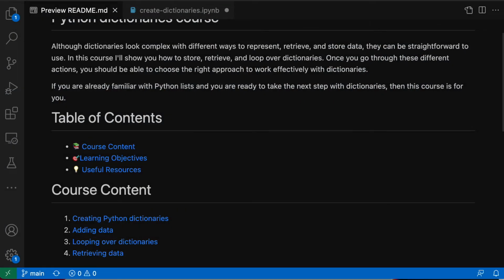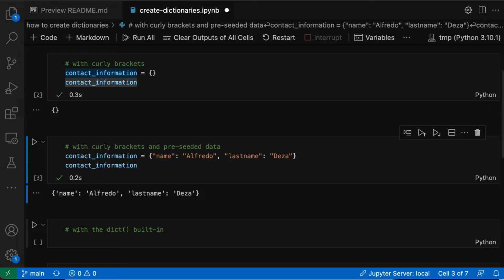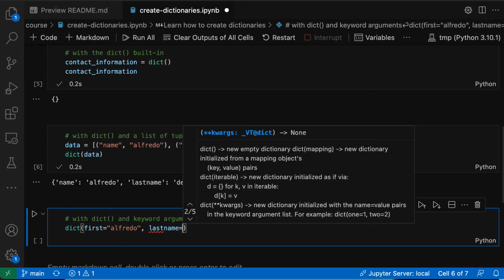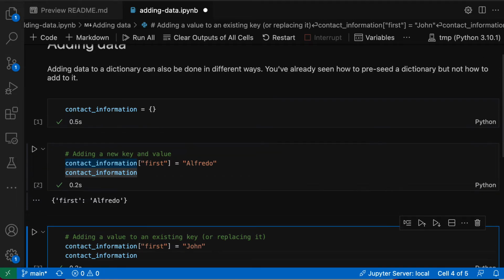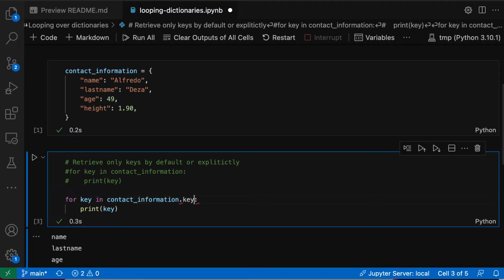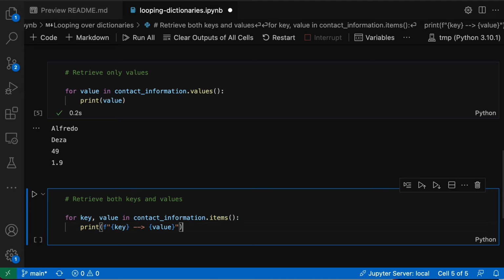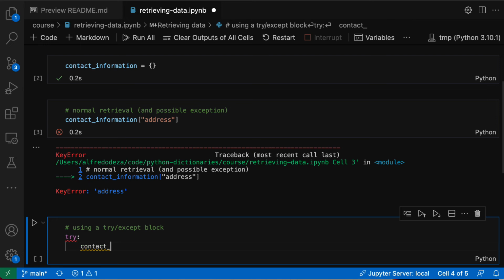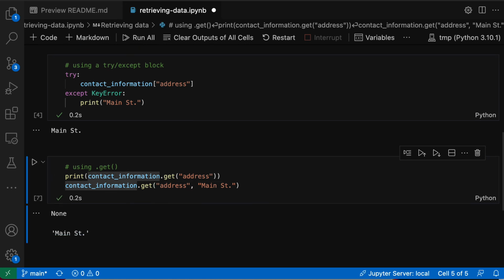Python Dictionaries course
Learn how to use Python dictionaries to store and retrieve data in this full course for beginners in Python!

Although dictionaries look complex with different ways to represent, retrieve, and store data, they can be straightforward to use. In this course I'll show you how to create, store, retrieve, and looping over dictionaries. Once you go through these different actions, you should be able to choose the right approach to work effectively with dictionaries.

If you are already familiar with Python lists and you are ready to take the next step with dictionaries, then this tutorial is for you.

▬▬🥇 Learn Objectives ▬▬

🚀  Several different ways to create a Python dictionary
🚀 Adding data to dictionaries, new keys, and new values
🚀  Three different ways to loop over dictionaries, using keys, values, and both items
🚀 Two different ways to retrieve data from dictionaries, preventing errors along the way

00:00 Introduction
00:42 Create dictionaries
07:02 Adding data
09:33 Looping over dictionaries
15:43 Retrieving data